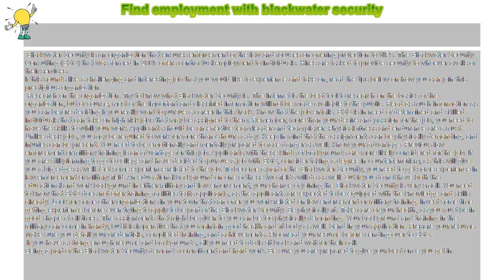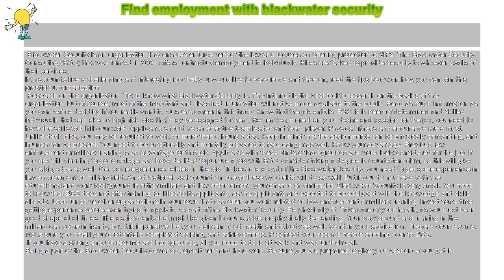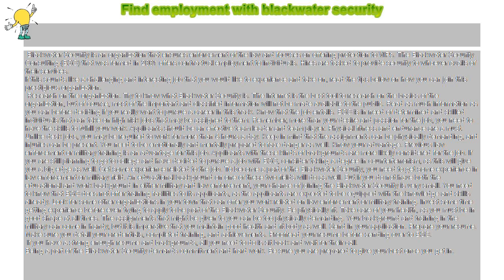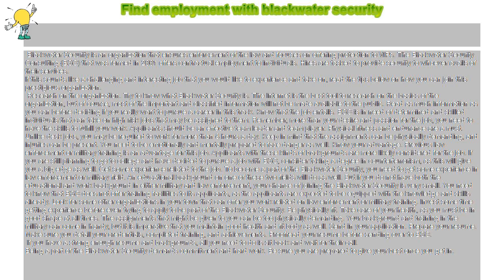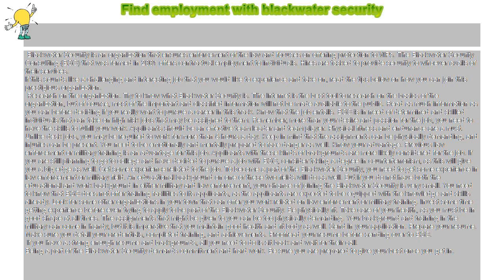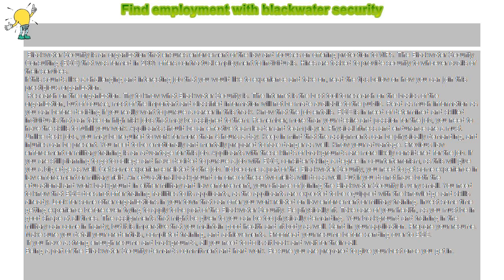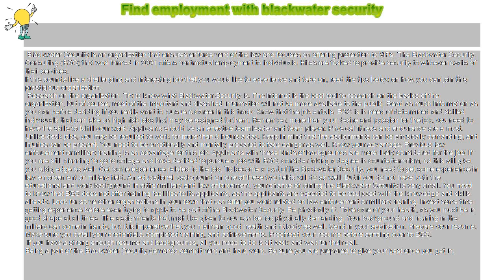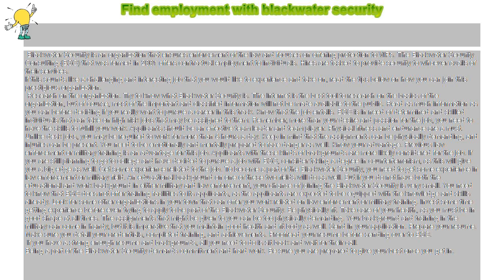How to : Find employment with blackwater security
Find employment with blackwater security

 Blackwater Security is an organization that ensures enforcement of the law and focuses on offering protection to VIPs. The Blackwater Security Consulting (BSC) that was formed in 2001 offers contractual employment to individuals. Hires are tasked to provide security to whoever avails of their services.

If this sounds like a challenging and interesting job that you would like to experience and take on, read the tips below on how you can join this prestigious organization.

 Research on the organization. Try to know what Blackwater Security is. The Internet is the best tool to research on the basics of the organization, but of course, most of the important and classified information will not be made available to the public. Read as much information as you can before deciding if you really want to pursue a career in this track. Know that the job entails. BSC is in need of determined and skilled individuals that can take on high risk jobs that may be assigned to them. Remember, more than your desire and passion for the job, you need to have the skills to fulfill your work. Applicants should be an effective team leader and team player. Physical fitness and endurance are a must. Unlike desk jobs, you may be required to work for more than 8 hours a day. Keep in mind that the assignments can be physically demanding, and injuries can be present. You need to be emotionally and mentally prepared to face danger as well. Know your advantage. Previous law enforcement or military training is an advantage for this job. Applicants with these kinds of backgrounds are more likely considered for the job. If you are still planning to go to college and have decided to pursue a job with BSC, consider taking a degree in counterterrorism, as this will give you a big edge as well. Get some experience related to the job. To become a part of the Blackwater Security, you need to get some experience in law enforcement or military field. An educational background on one of these two fields will do as well. But if you do not have both the educational and work background in either military and law enforcement, your chance of joining the Blackwater Security is very small. You need to know that BSC does not offer training facilities to its applicants, as the applicants are expected to be equipped with the knowledge and skills already. Look for some other organizations in your town that can offer you work related on law enforcement or military training. Invest some time getting experience before even trying to apply to be part of the Blackwater Security. Be physically fit. Take care of your health, as you must be in good shape at all times. The assignments that might be given to you can be too physically demanding. Your background and training in the military can come in handy, but it is imperative that you maintain good health and fit body as well. Send in your application. Prepare your resume. Make sure you detail your credentials, completed training, and achievements. Proofread your resume before sending over to BSC.

 If you have a strong enough resume and backgrounds, all you need to do is sit back and wait for their call.

Being a part of the Blackwater Security demands commitment and hard work. Be sure you are prepared to give your best once you get in.